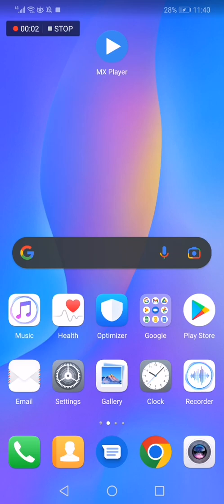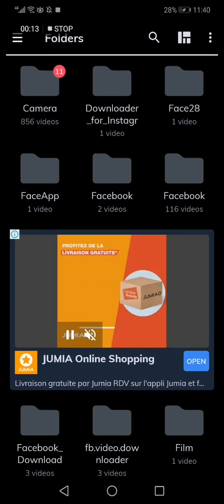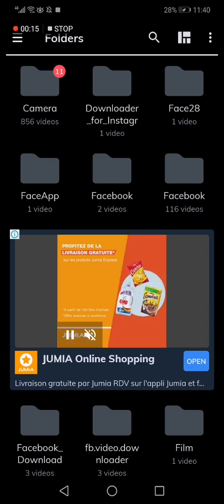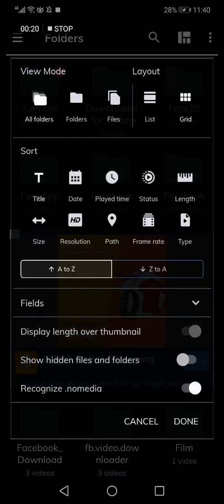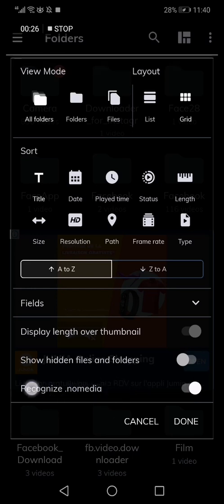How To Turn OFF Recognize Nomedia on MX Player Mobile Phone App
My idols on YouTube:
Mike Vestil
Ali Abdaal
biaheza
Kevin David
Incognito Money
Sara Finance
Everyday Money
Channel Makers
Vidiq
SuperHumans Life